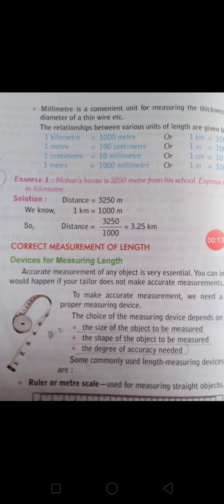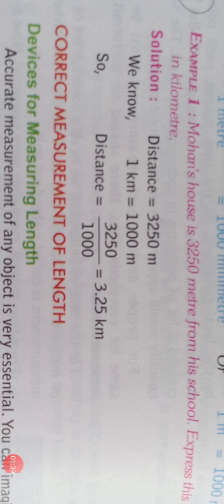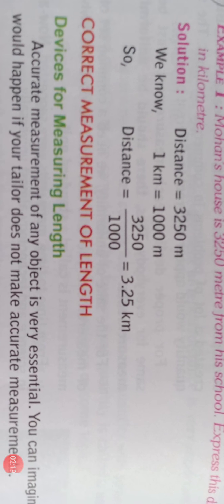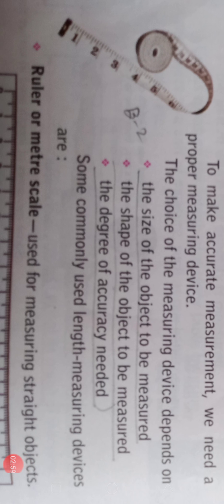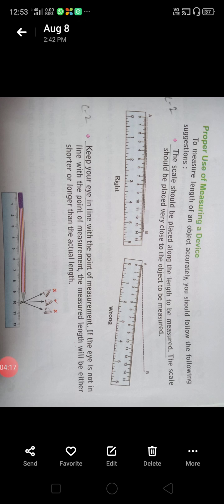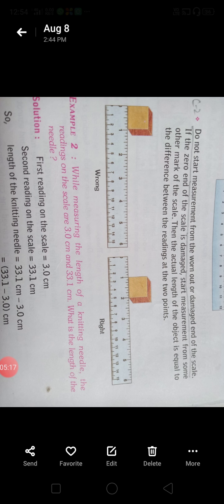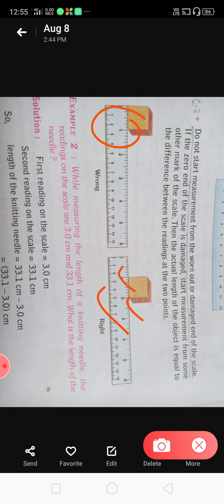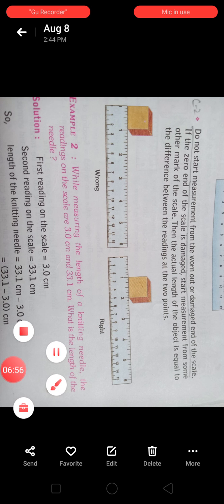Science class 6# measurement of length and distance